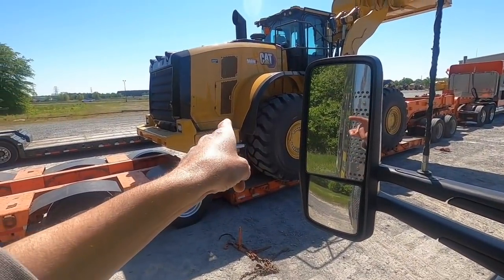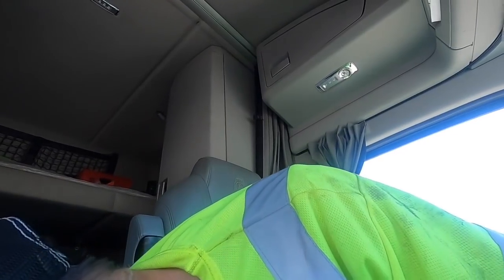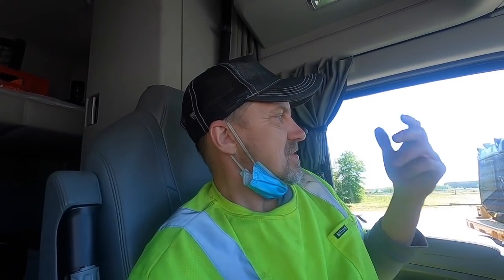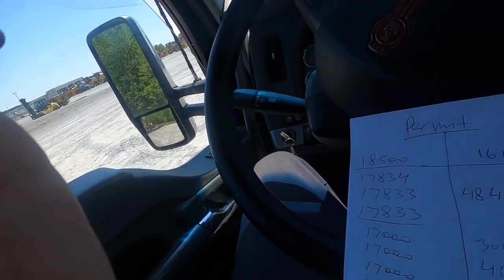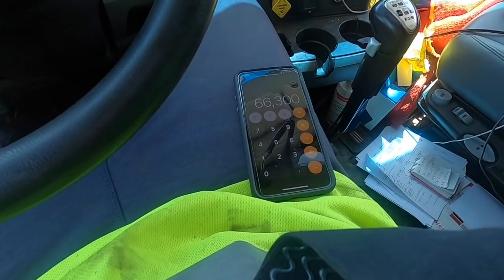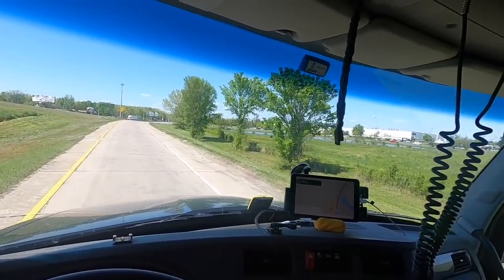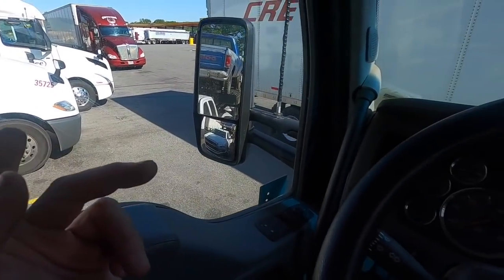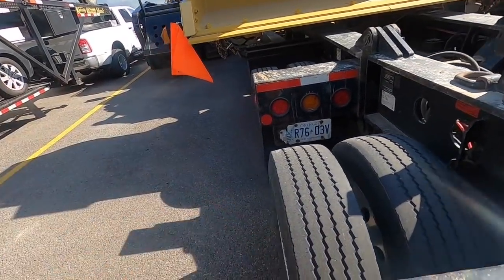CATERPILLAR 980M -- 66,500 LB -- AR to ON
HAPPY BIRTHDAY, Andrew Sitler from Cambridge, ON!